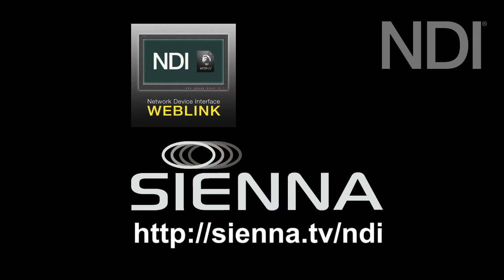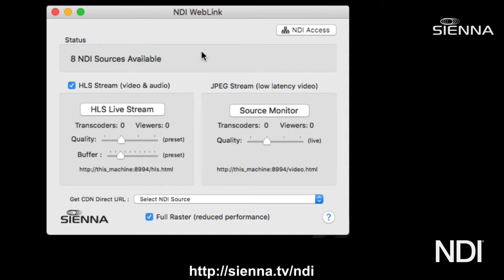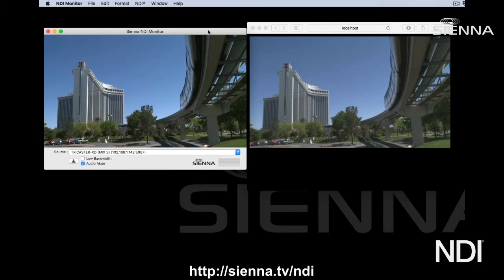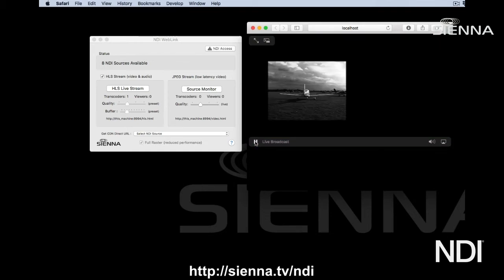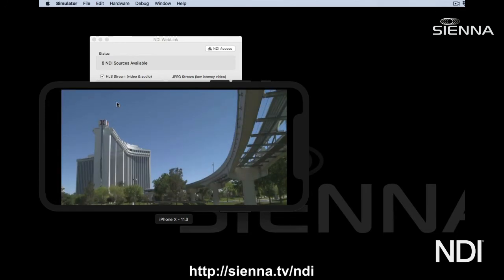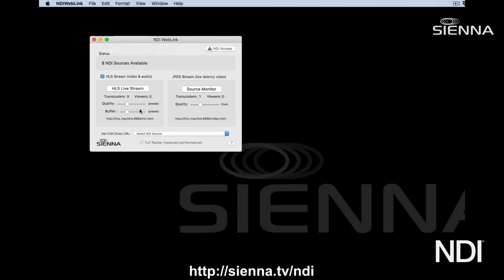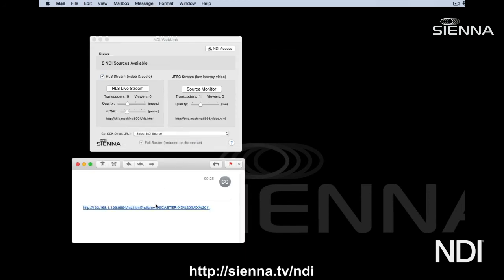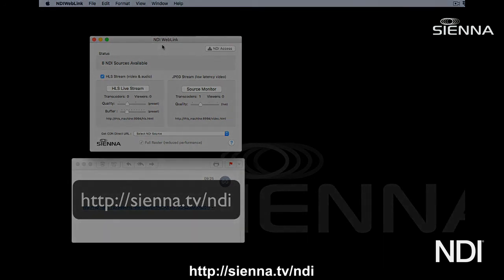Sienna ND Weblink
Sienna ND Weblink is a gateway between NDI IP Video and HTML Web Browsers.  It allows viewing of NDI Sources in any web browser on any device, including iPhones.